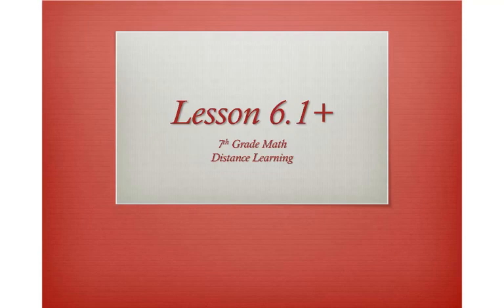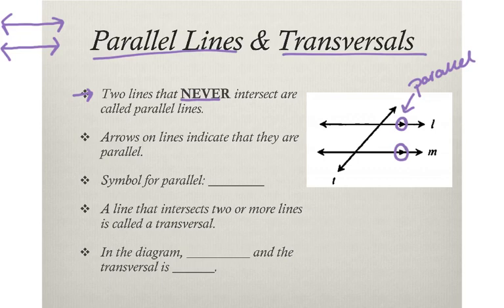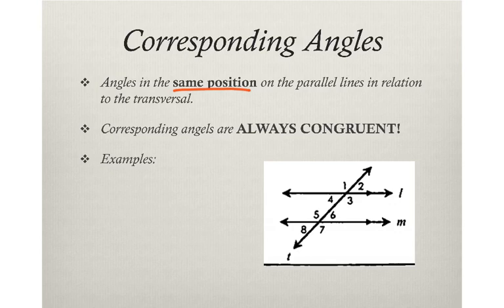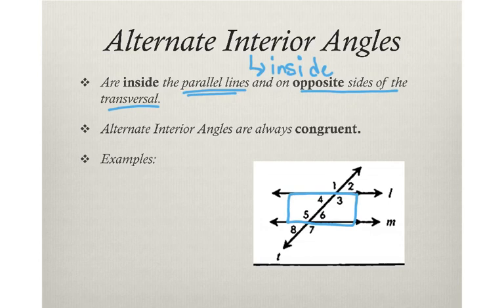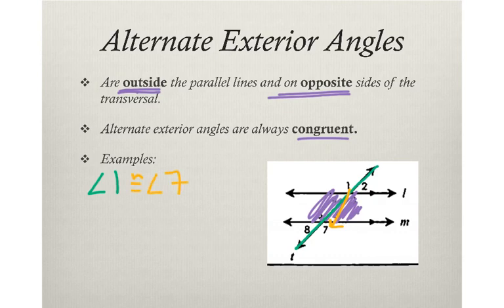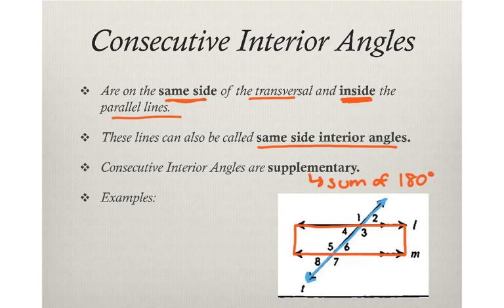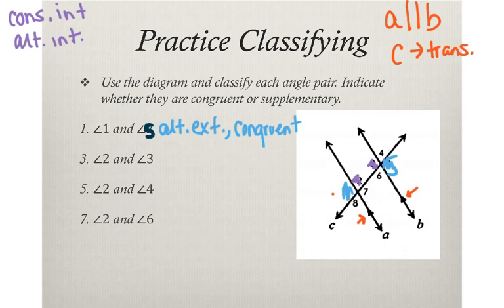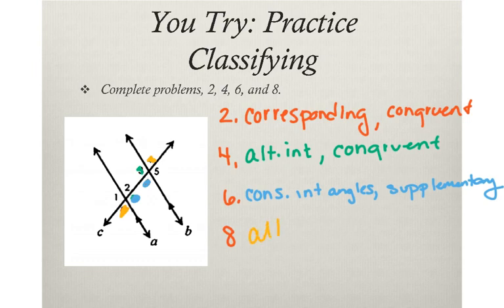7th Grade Lesson 6.1+ Part 1